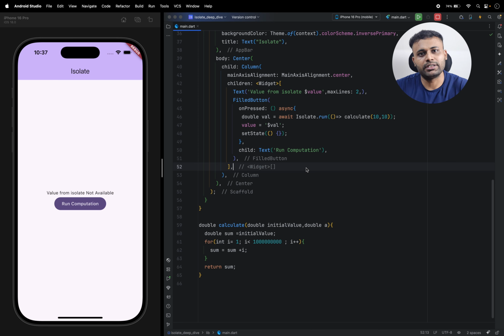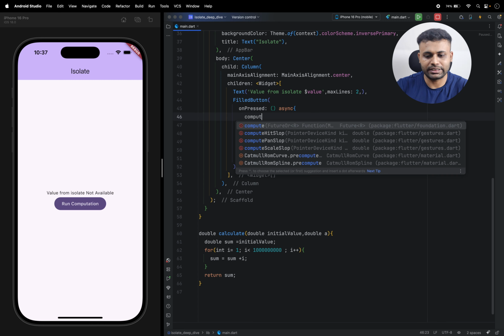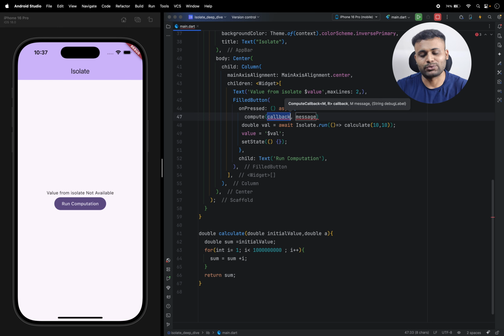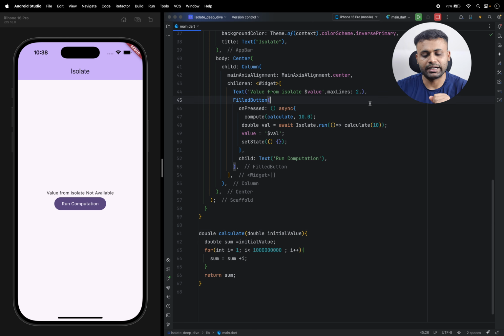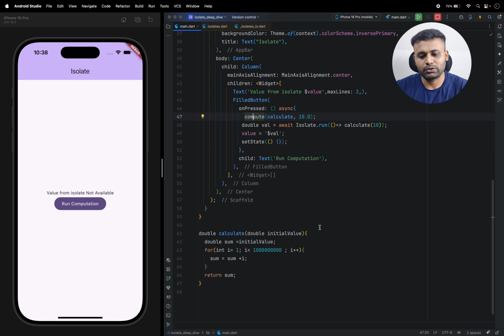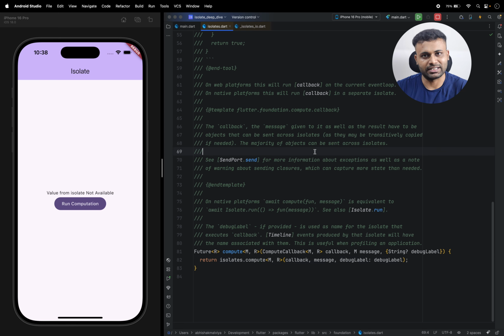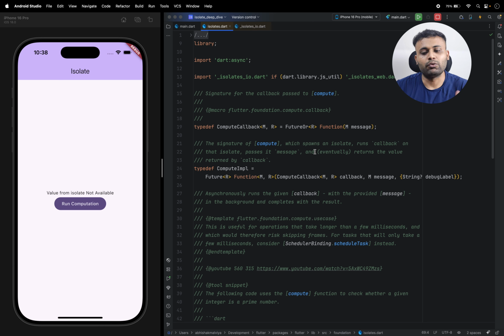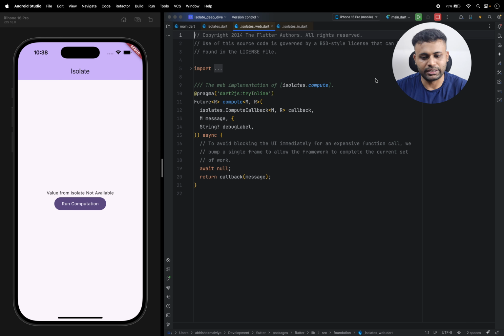Difference between compute and isolate.run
In this video we are going to discuss about difference between isolate.run and compute